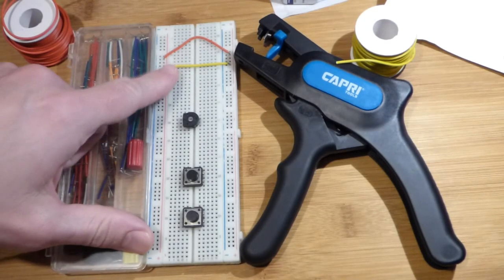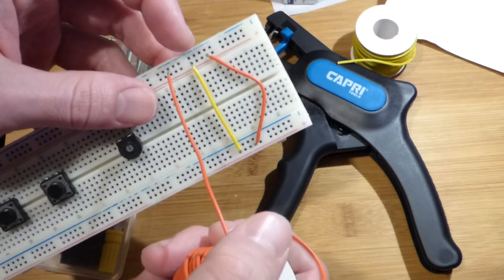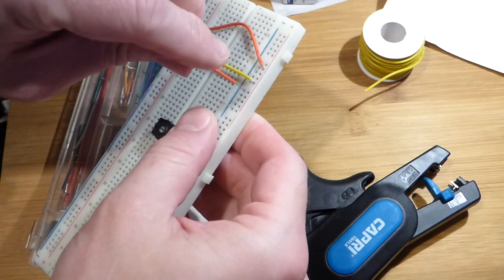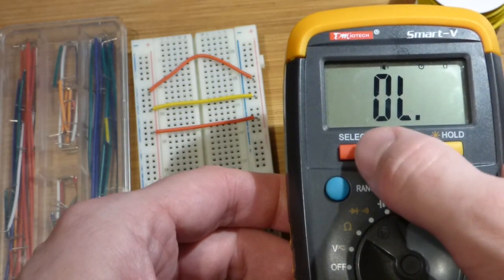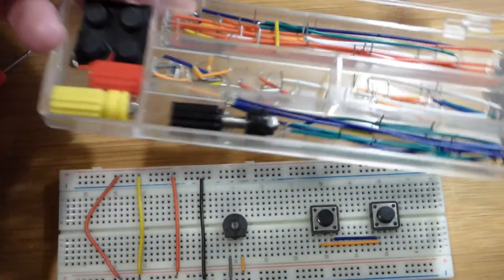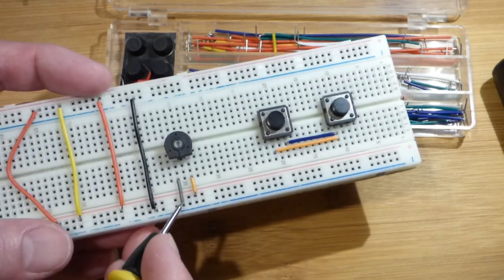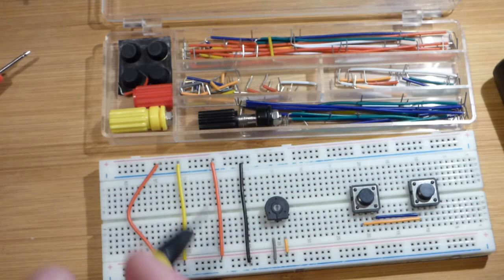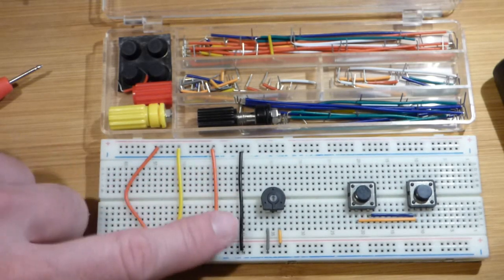Capri tool cutting and stripping wire to fit better in breadboard than assorted breadboard wire kit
I mostly talk about how the breadboard looks a lot nicer when wire is cut to proper size. Much better for presenting a circuit to others.

I added a link to this tool and other products that I commonly use on my